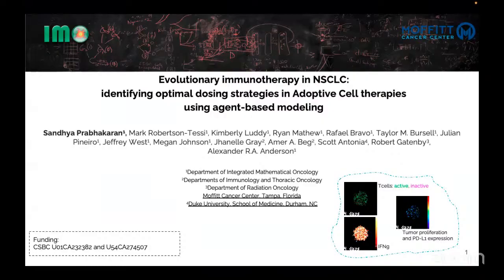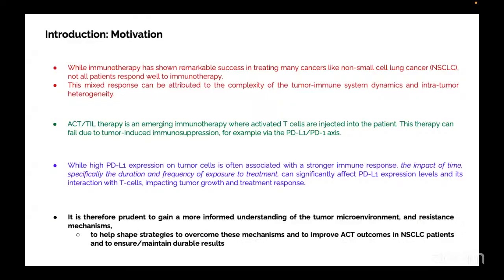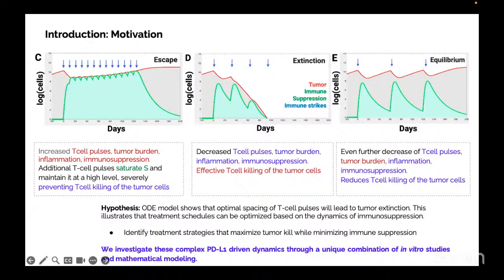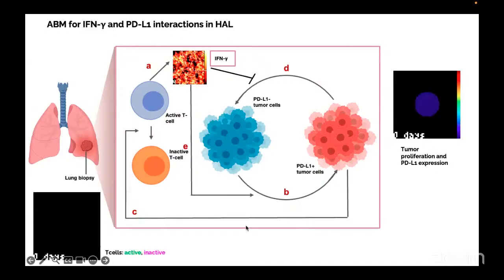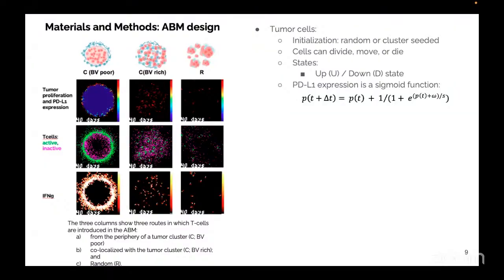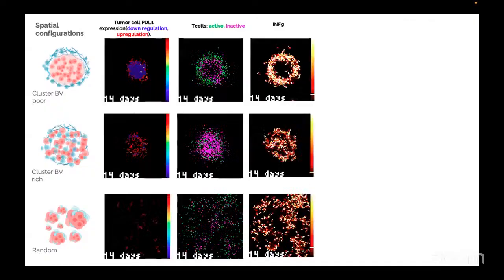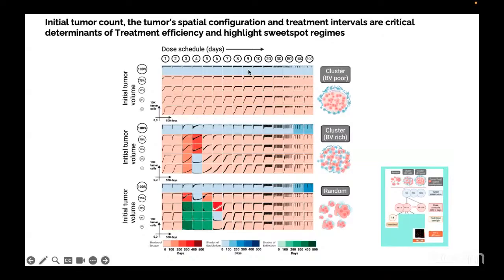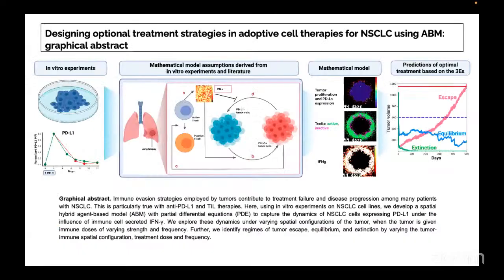Sandhya Prabhakaran: "Evolutionary immunotherapy in NSCLC: Optimal dosing in adoptive cell therapy"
Evolutionary Therapy 2.2
Sandhya Prabhakaran: "Evolutionary immunotherapy in NSCLC: identifying optimal dosing strategies in adoptive cell therapies using agent-based modeling"